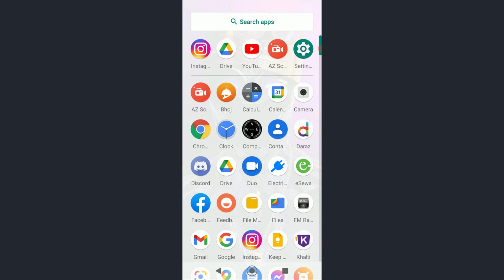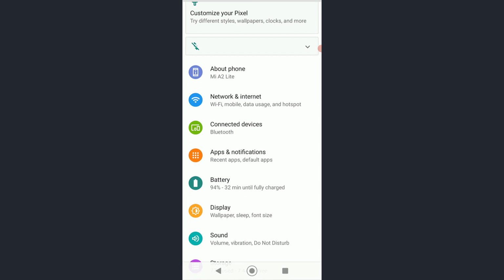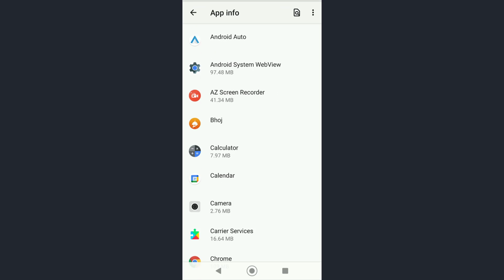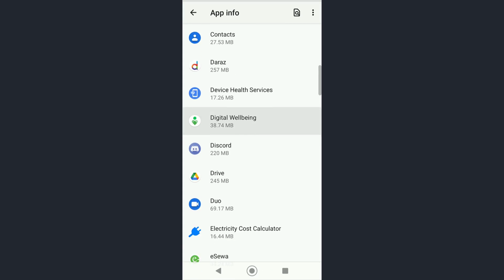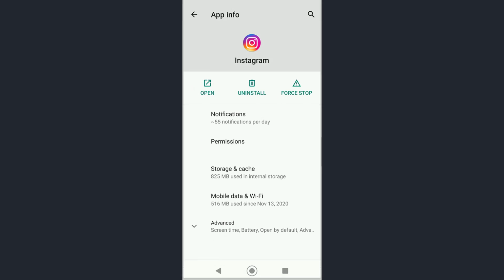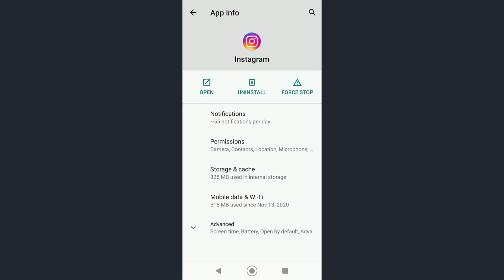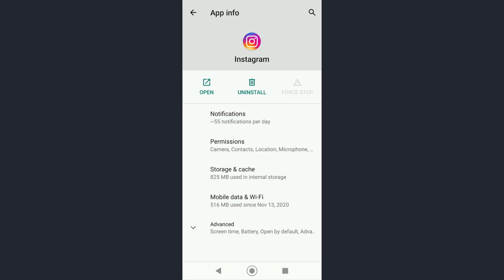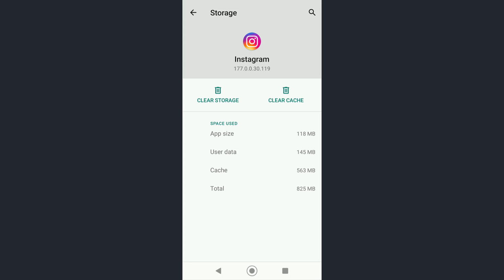Snapchat : Fix Login Error | How to Fix Snapchat Login Problem 2021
Having logging in issues on your snapchat?
In this video I will guide you on how fix login problem or error on the snapchat app in easy step by step process.